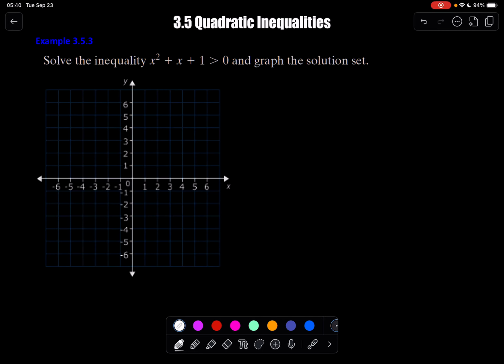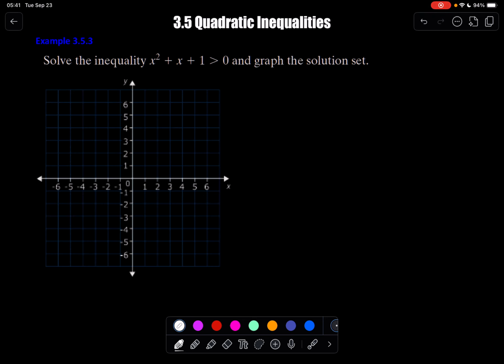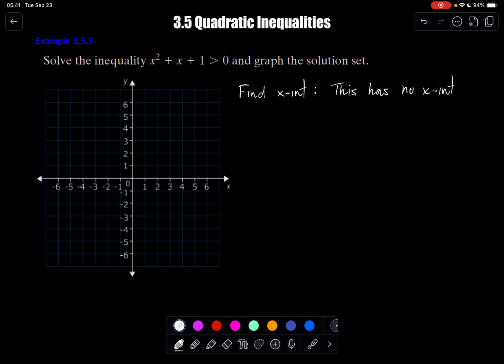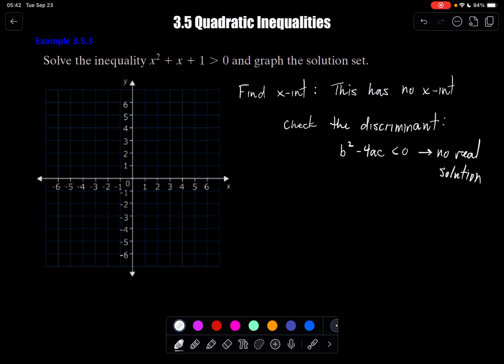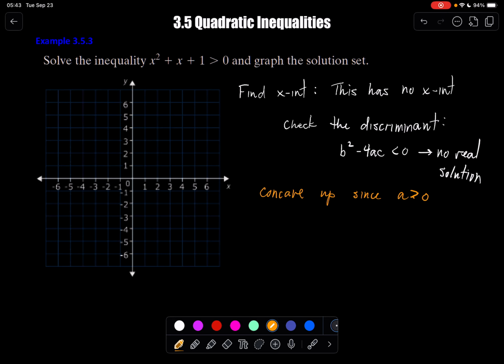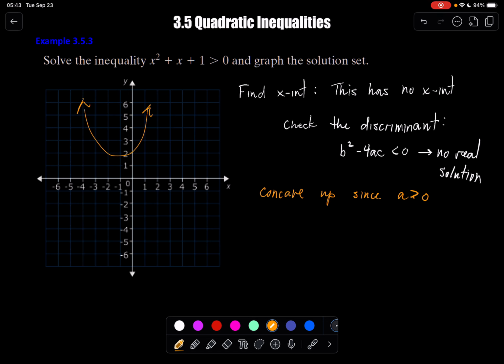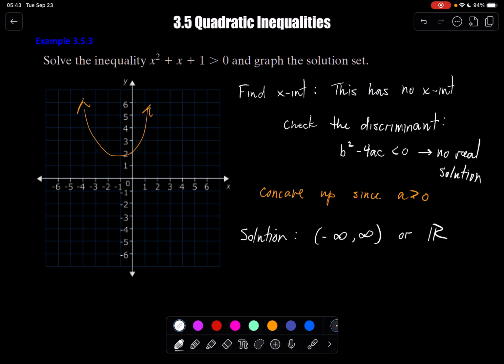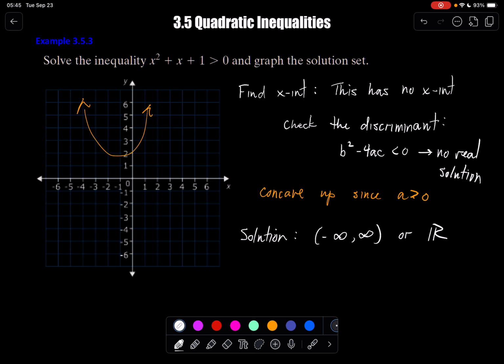3 5 Quadratic Inequalities 3